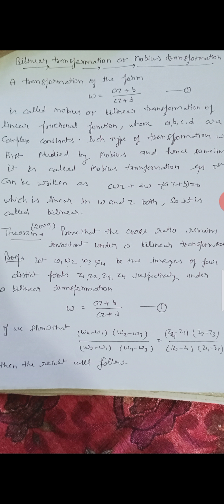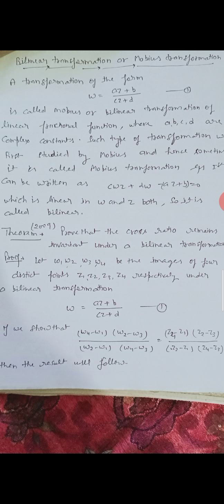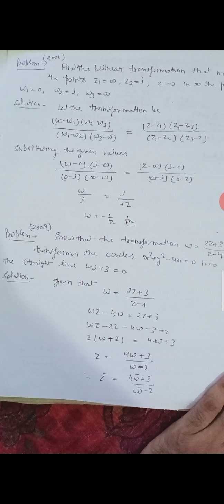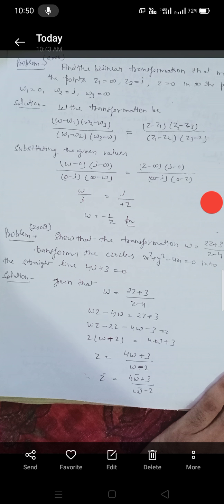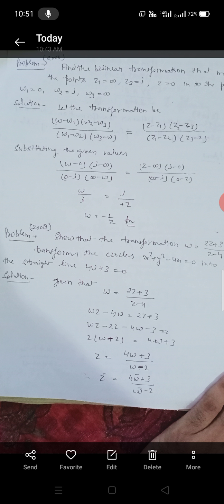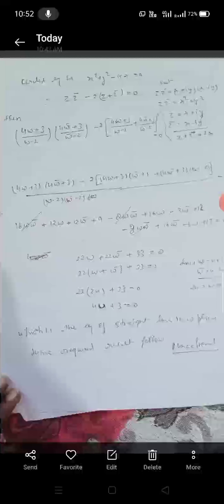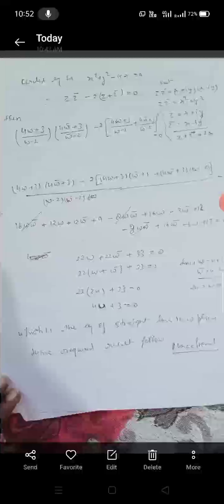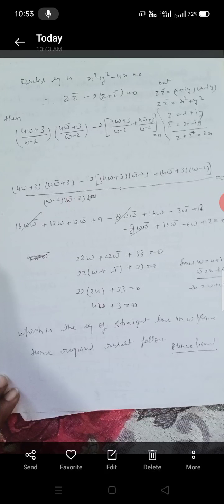Definition of transformation